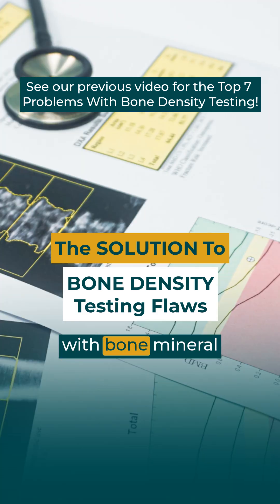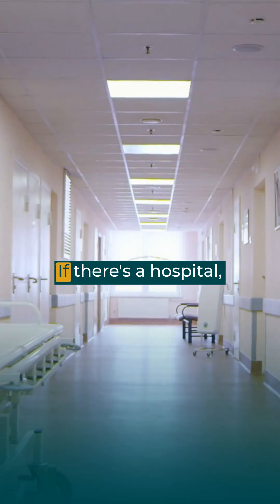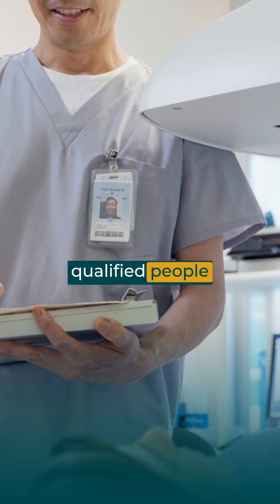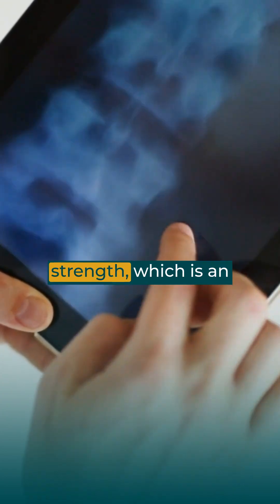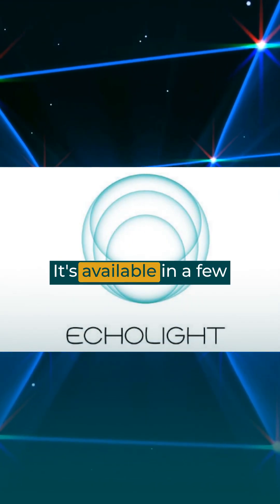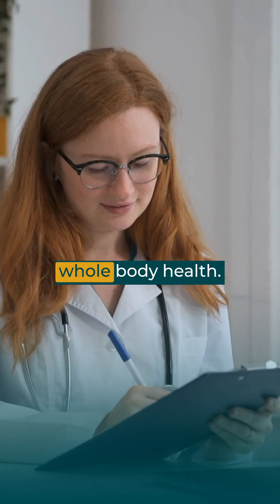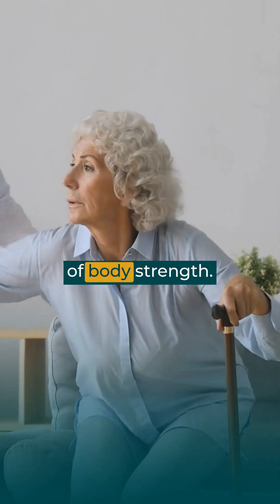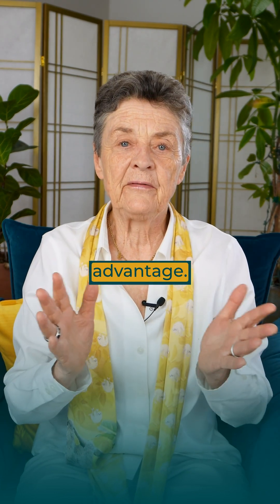The BEST Ways to Test BONE DENSITY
Looking for the most accurate BoneDensityScan? 🦴
In this video, Dr. Brown explains how to get reliable results and introduces REMS Echolight ultrasound technology from Europe — a cutting-edge alternative for measuring bone strength without radiation. Discover why accuracy in BoneMineralDensity testing is key for Osteoporosis prevention and lifelong BoneHealth.

👉 Ready to build stronger bones naturally? Start today with Dr. Brown’s Better Bones Solution Online Masterclass and other bone health courses